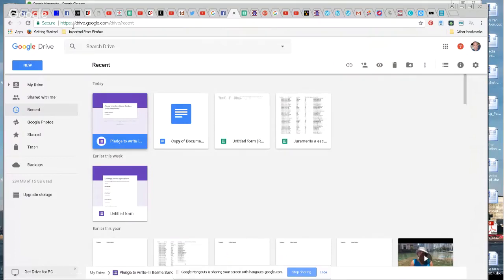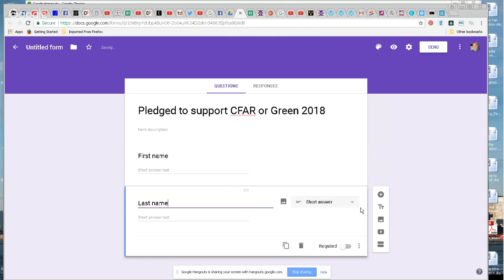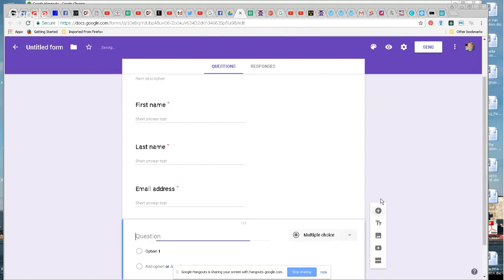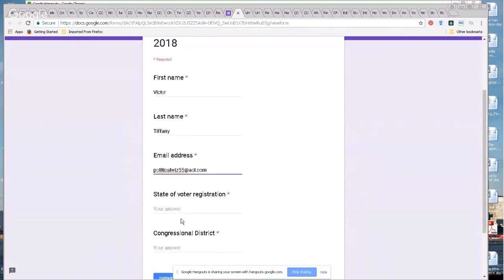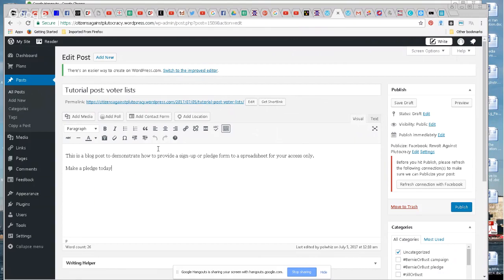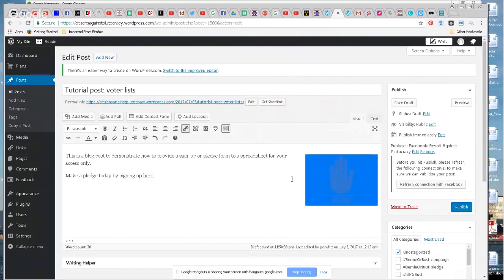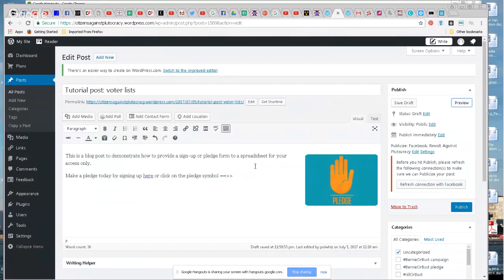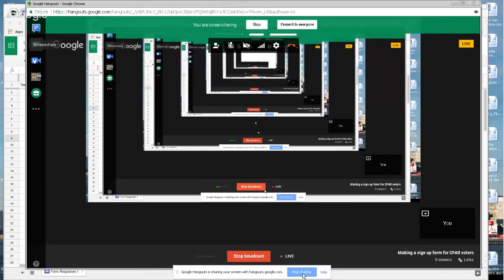Making a sign up form for CFAR voters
A tutorial to show leverage activists how to create a pledge form that is used to build a database of voters committed to CFAR candidates.

This should link to your drive if you're on Google + and you copy and paste this URL in